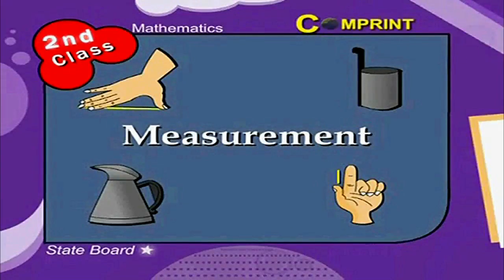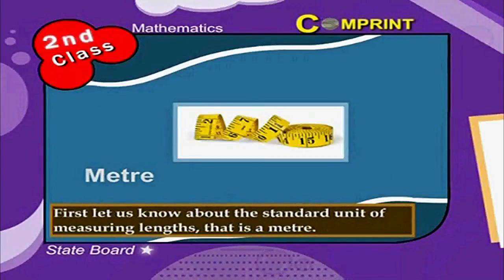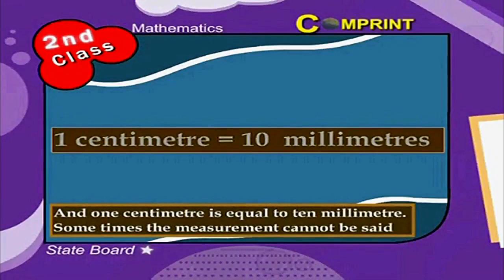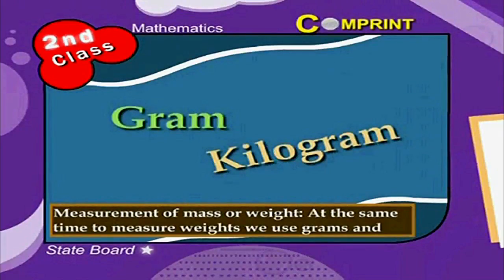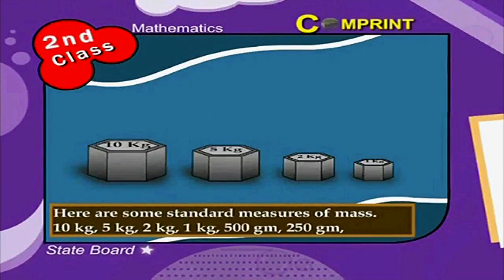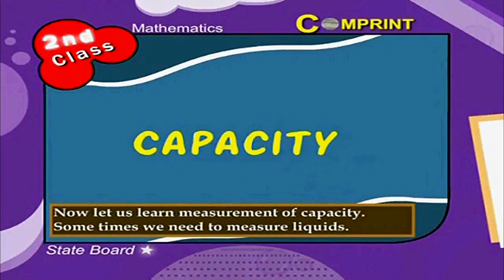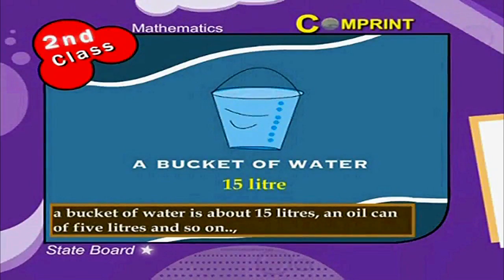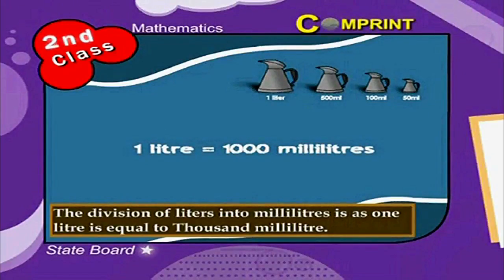2nd Class | Mathematics | Measurements | Digital Teacher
2nd Class Mathematics - Measurements, Digital Teacher.